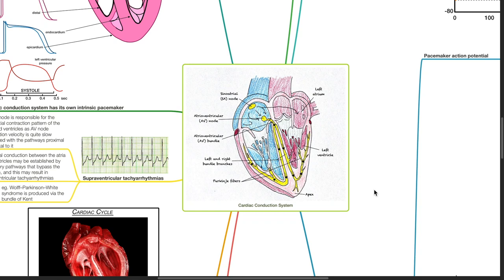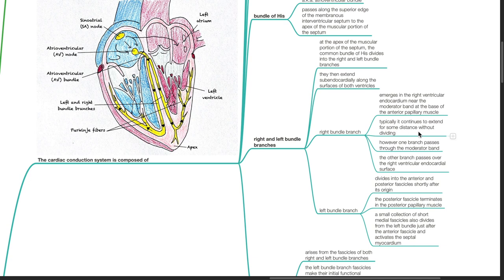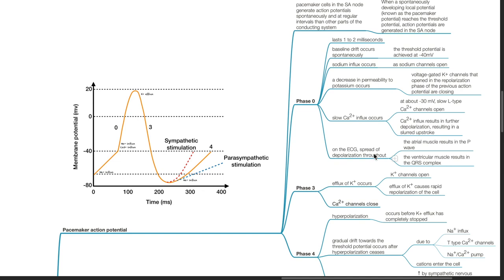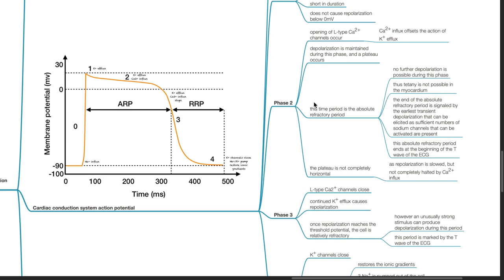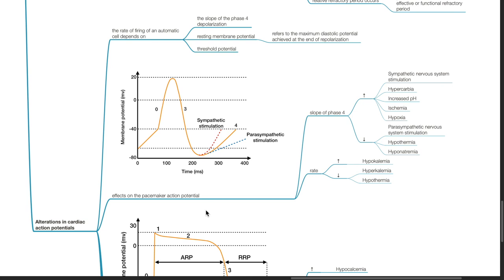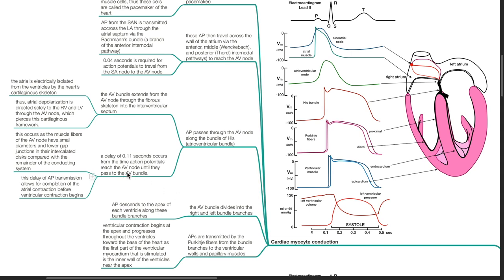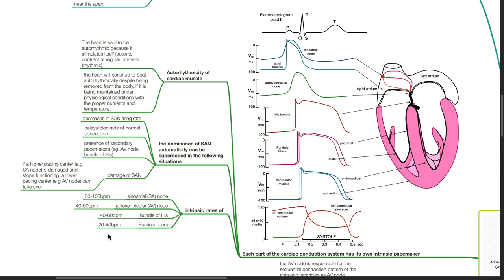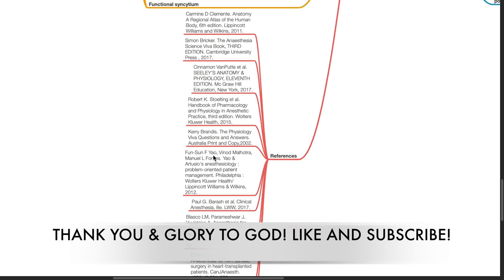CARDIAC CONDUCTION SYSTEM-PHYSIOLOGY SERIES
Part of the Anaesthesiology Lectures Physiology Series, Hope it helps!